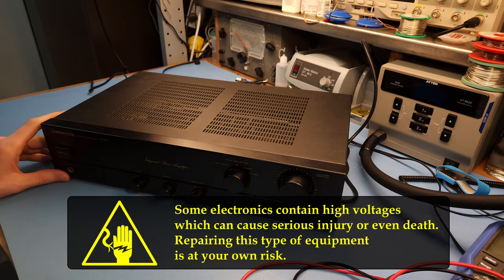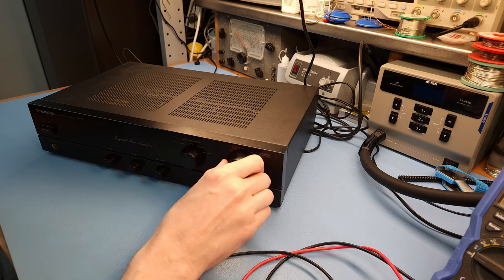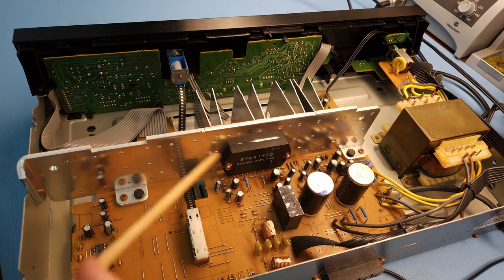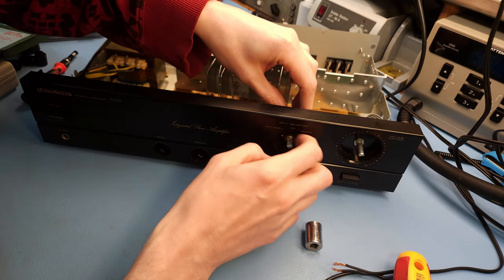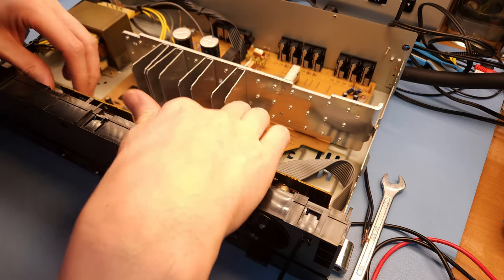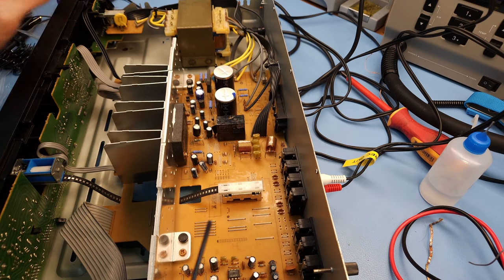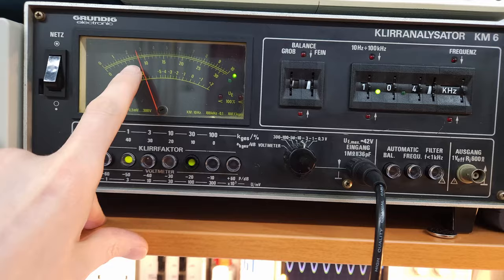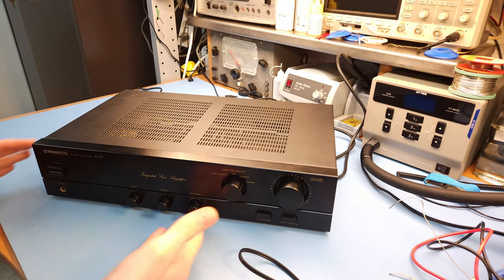Quick service of a 1992 Pioneer A-119 amplifier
This nice and simple Pioneer amplifier from the beginning of the 90s is on the bench for a regular service. It's still working fine, but the controls are scratchy. We're also going to use this occasion to check the capacitors and measure the distortion.

If you want go get access to more behind the scenes content, consider joining Club RTR:

Noise video footage by Milan Matos
Electrocution logo by Nesdon Booth, The Noun Project